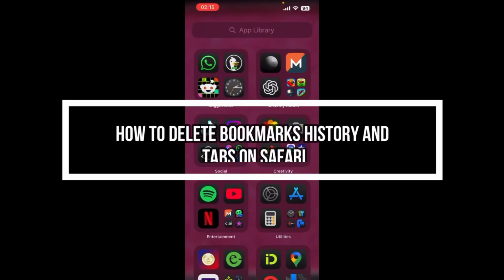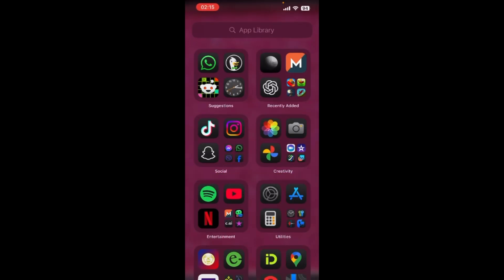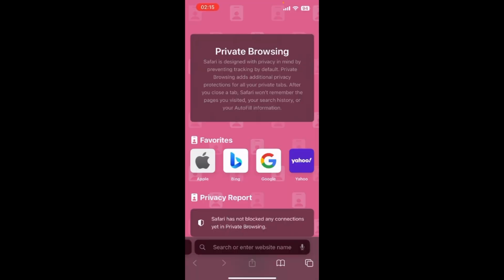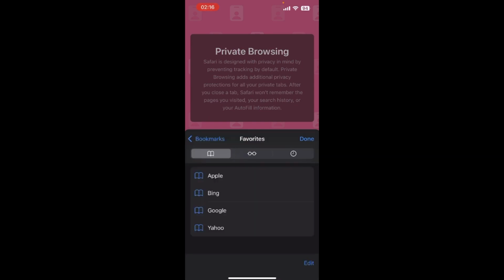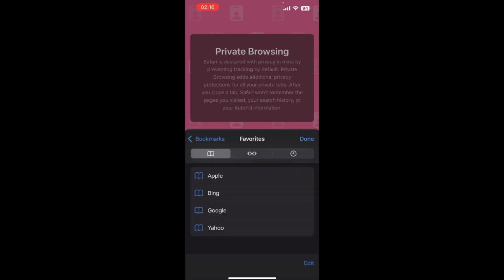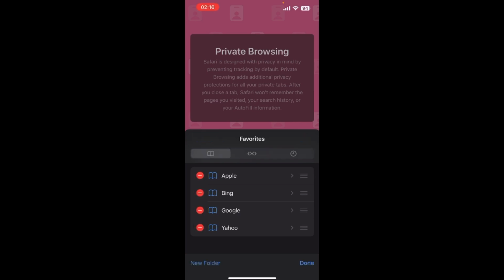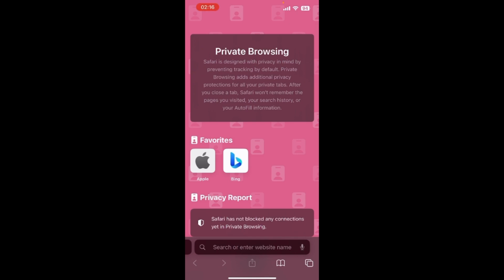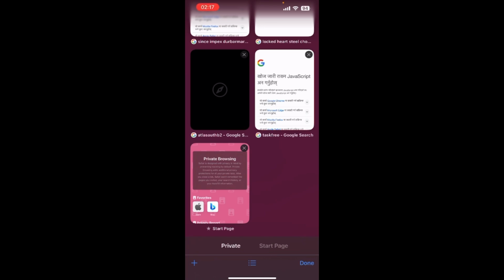How To Delete Bookmarks History And Tabs In Safari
This video walks you through the step by step process of how to delete bookmarks history and tabs in Safari. Watch the video till the end and learn the steps in detail.